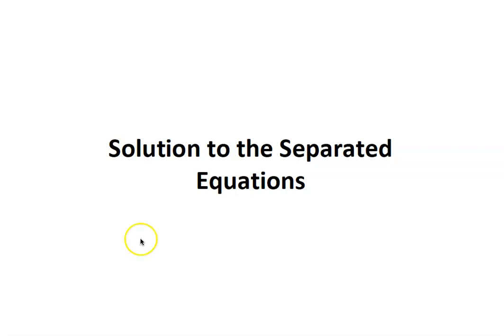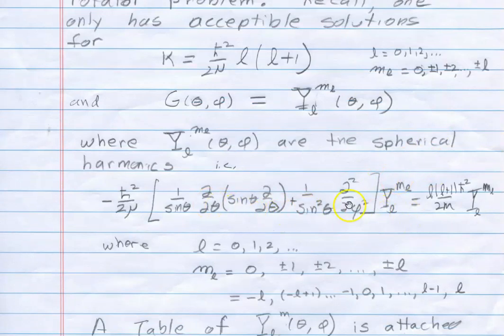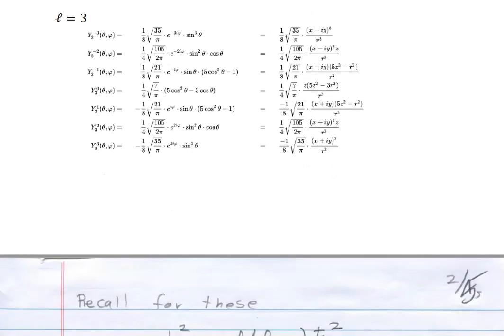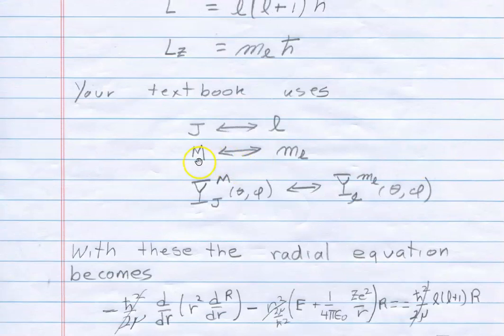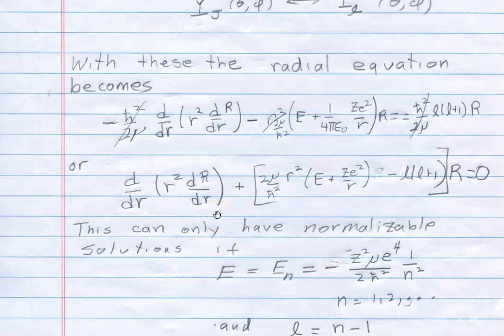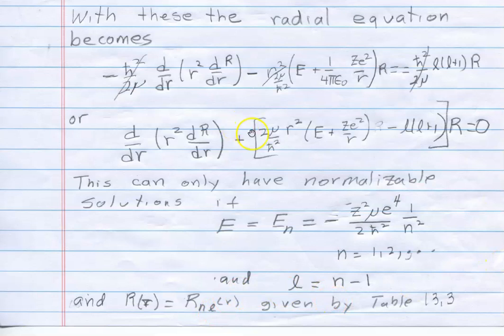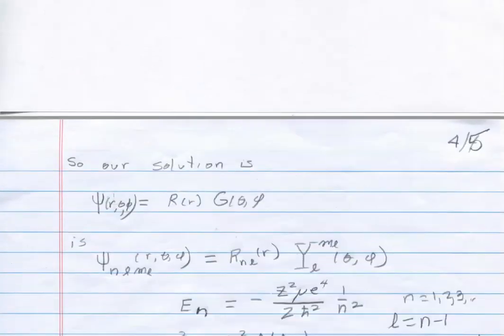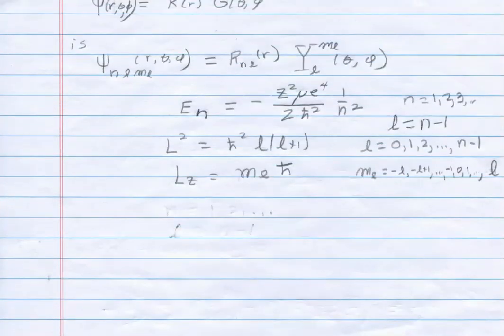Lecture 6c Solution to the Separated Equations